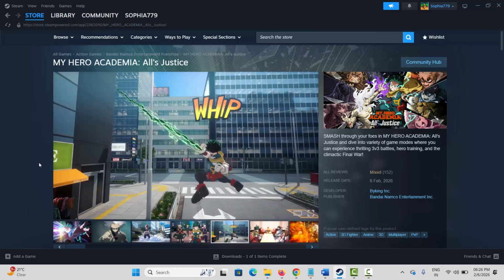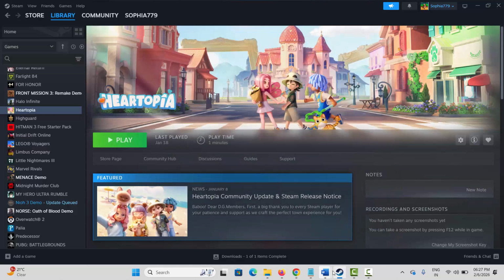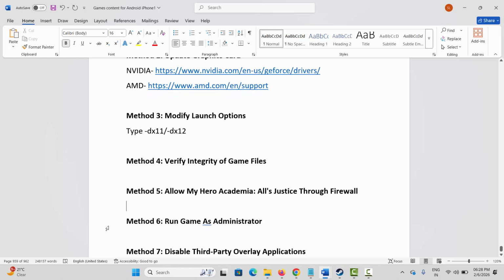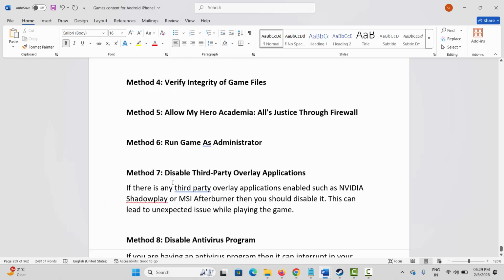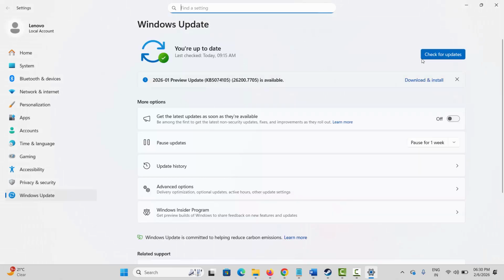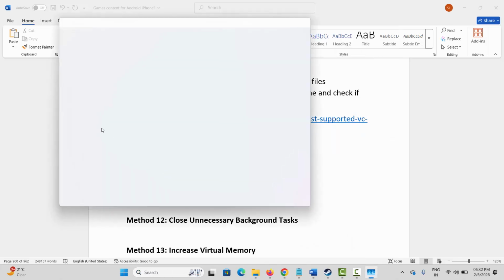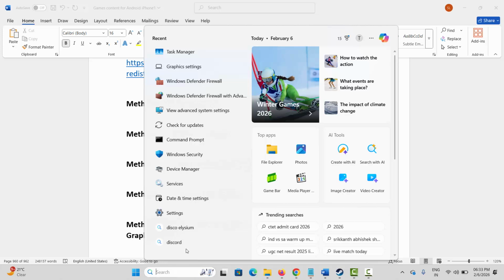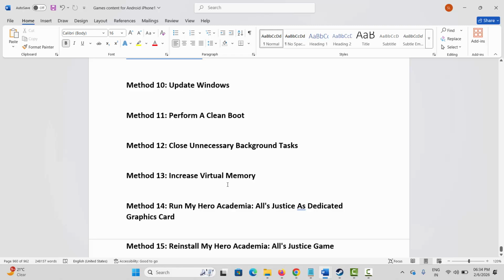Fix My Hero Academia: All's Justice Crashing/Not Launching/Black Screen/Lagging/Not Loading on PC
In this video guide, check the best ways to Fix My Hero Academia: All's Justice Crashing/Not Launching/Black Screen/Lagging/Not Loading on PC.
How to Fix My Hero Academia: All's Justice Crashing at Startup,
Fix My Hero Academia: All's Justice crashing on steam,
Fix My Hero Academia: All's Justice fixed pc crashing,
Fix My Hero Academia: All's Justice Stuck On Black Screen on PC,
How To Fix My Hero Academia: All's Justice Not Starting on PC,
How To Fix My Hero Academia: All's Justice Won’t Start on PC,
How To Fix My Hero Academia: All's Justice Not Opening PC,
How to fix stuttering and lagging in My Hero Academia: All's Justice,
Fix My Hero Academia: All's Justice stuck on loading screen on windows 11/10,